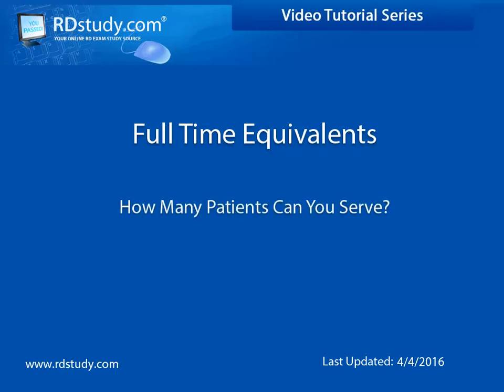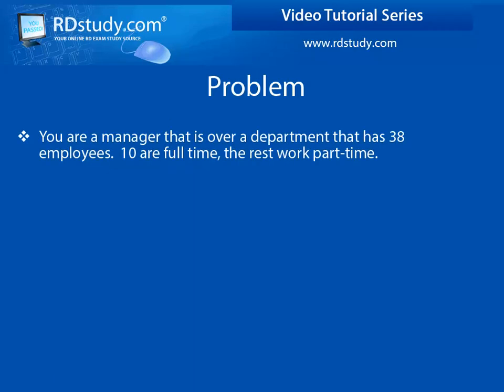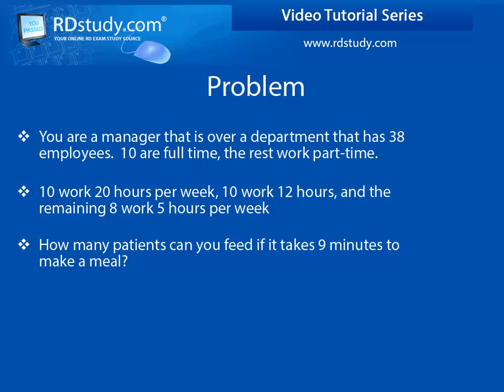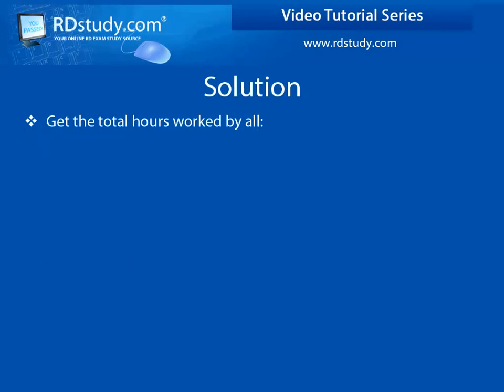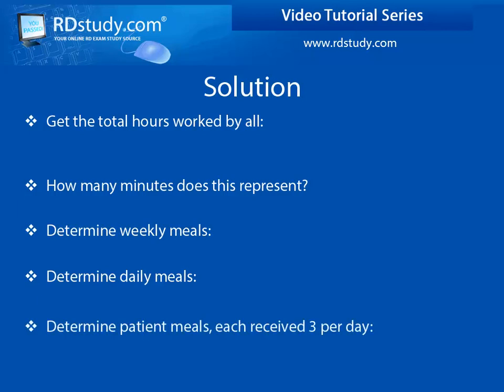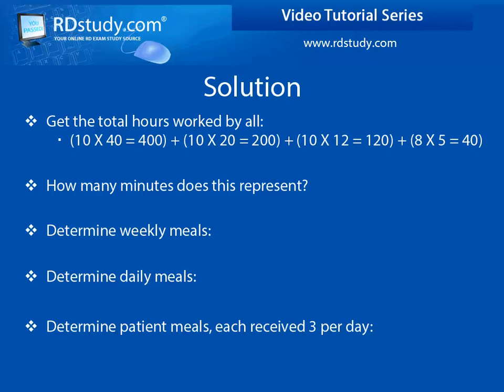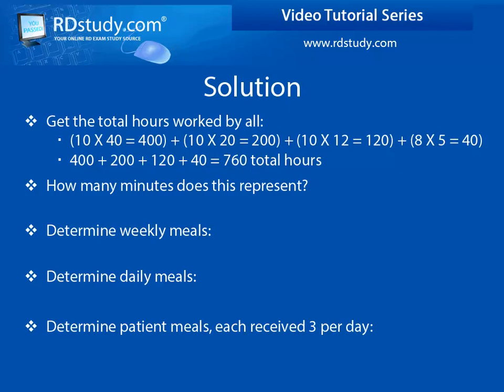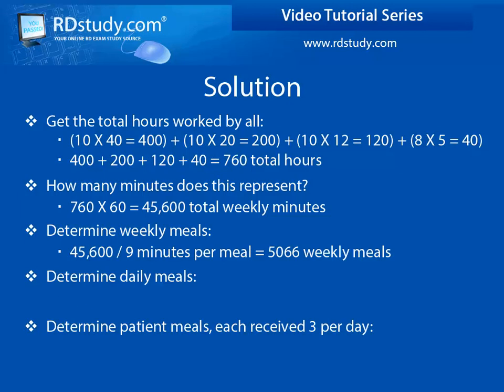FTE word problem explained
Explains an FTE or Full Time Equivalent word problem that provides employee hours worked information and based upon that data, requires you to solve for the number of patients you can feed given a meal prep time of 9 minutes.